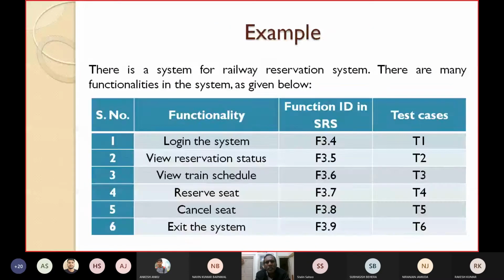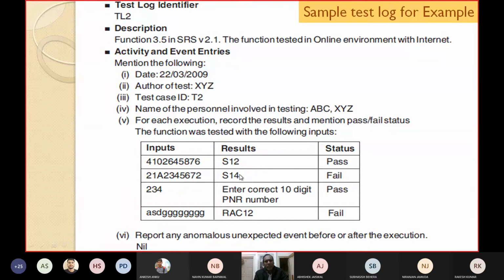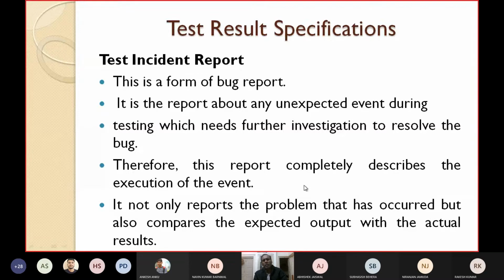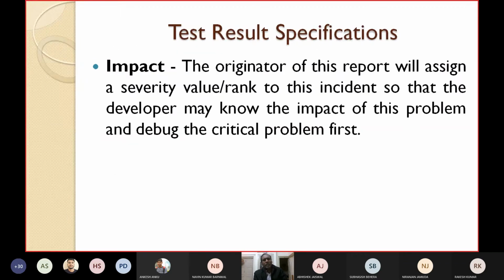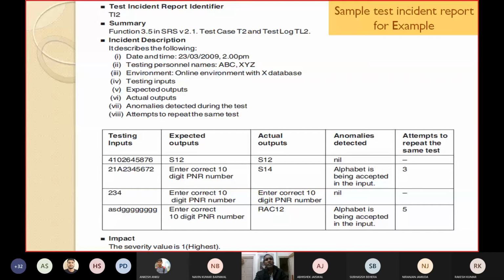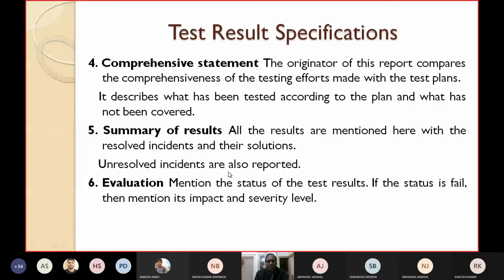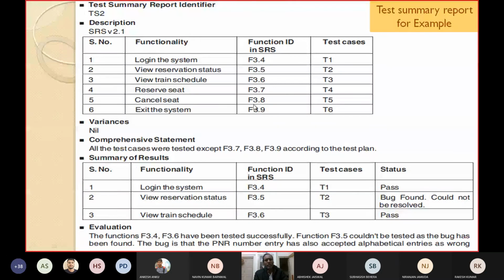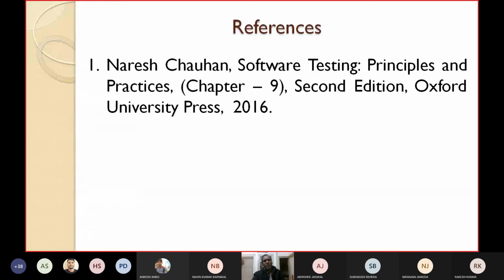Lecture 32 19th Feb 2021